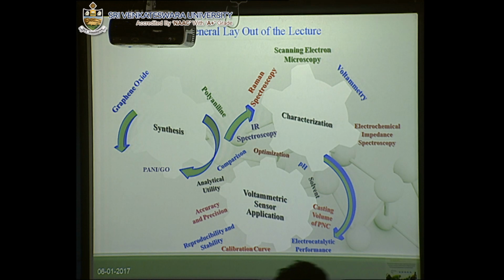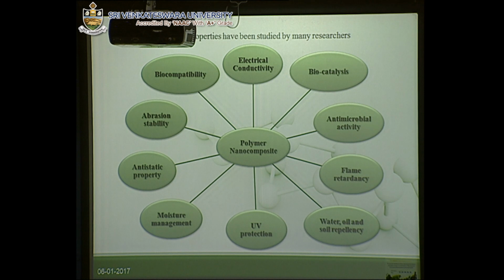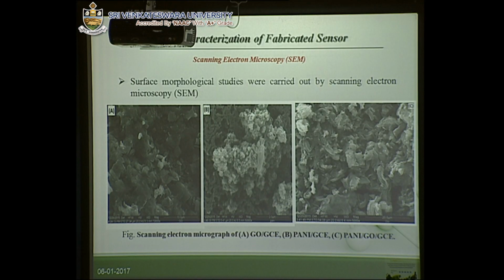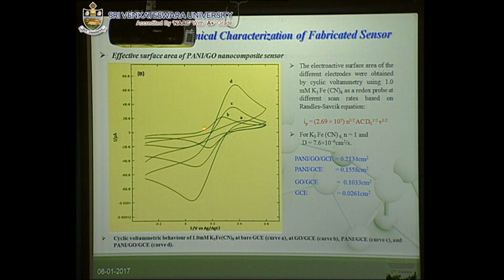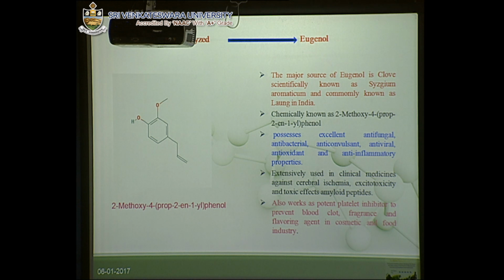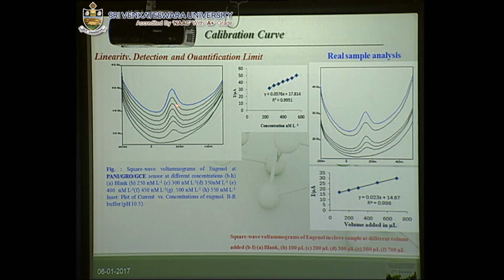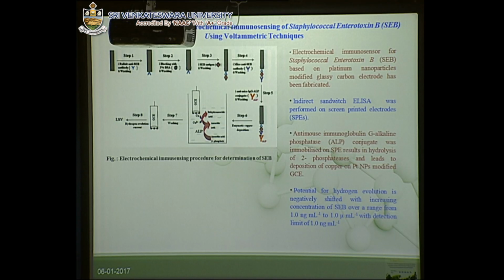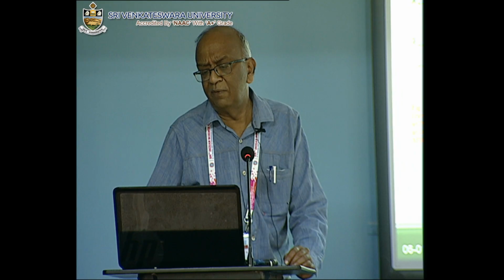Synthetic Polyanailine/Graphene Oxide Nanocomposite | Environmental Chemistry Talk: Dr. Rajeev Jain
Session:
ORAL PRESENTATION
104th Indian Science Congress,
Tirupati.